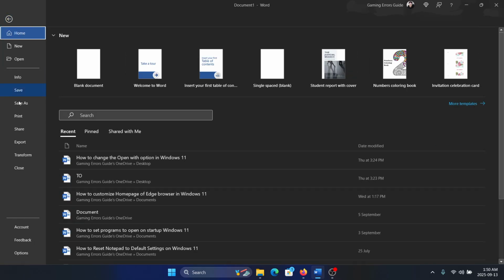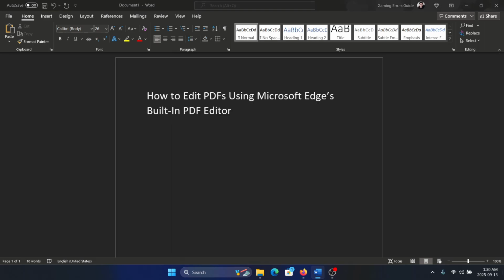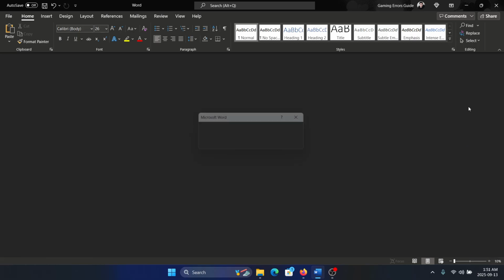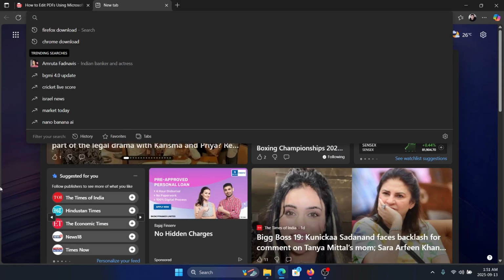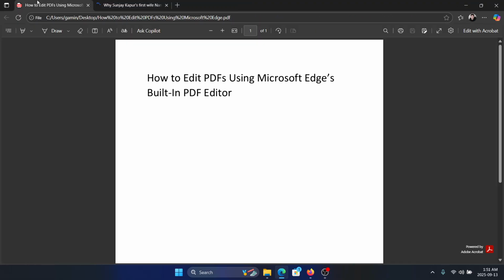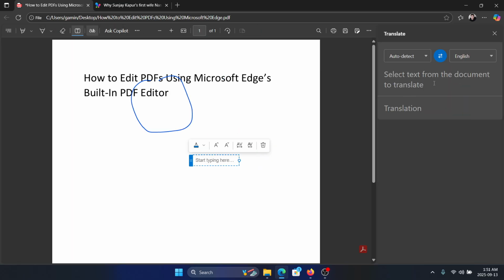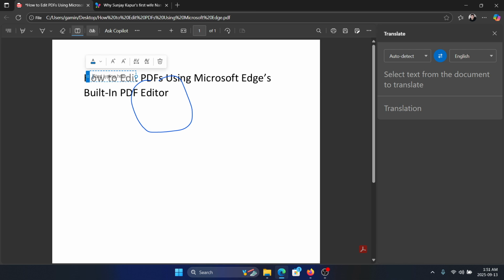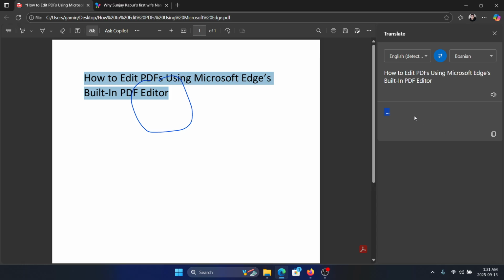How to Edit PDFs Using Microsoft Edge’s Built In PDF Editor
Video Title :   How to Edit PDFs Using Microsoft Edge’s Built In PDF Editor

If you wish to Edit PDFs Using Microsoft Edge’s Built In PDF Editor then please watch this video.